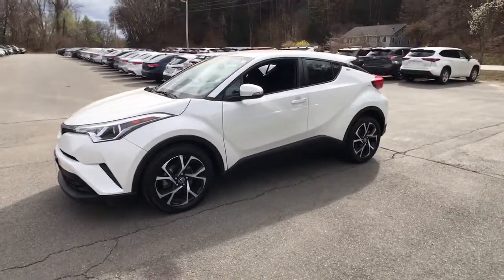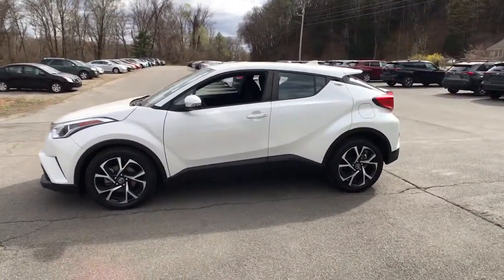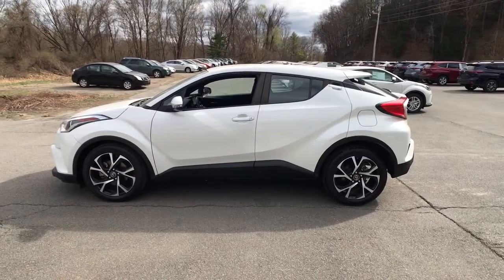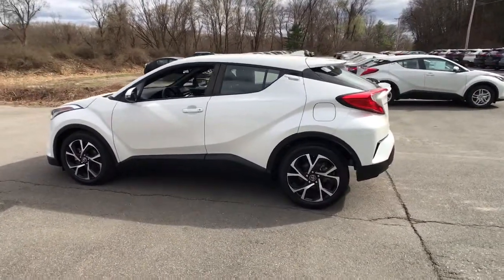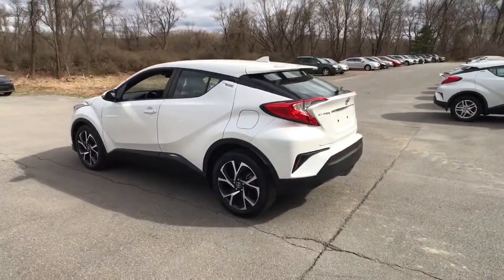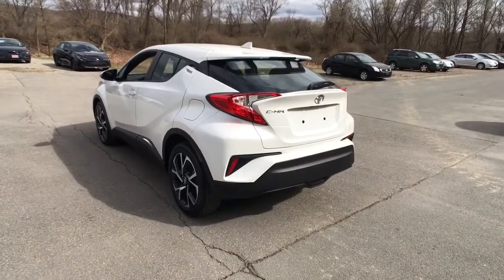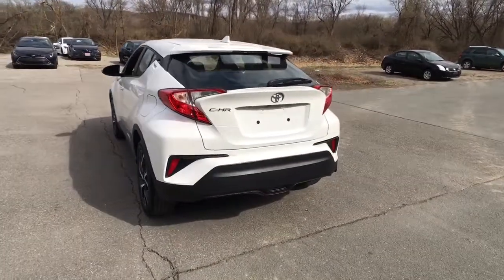2018 Toyota C-HR Bellows Falls, Keene, Brattleboro, Claremont, Greenfield, VT U625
Blizzard Pearl Used 2018 Toyota C-HR available in Bellows Falls, Vermont at Faiths Toyota Ford. Servicing the Keene, Brattleboro, Claremont, Greenfield, VT area.

Odometer is 7811 miles below market average!